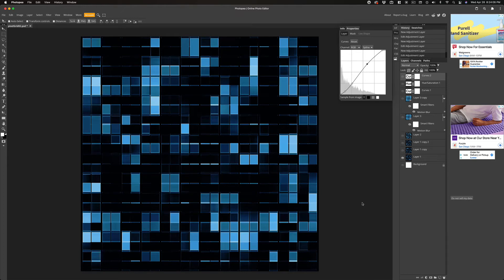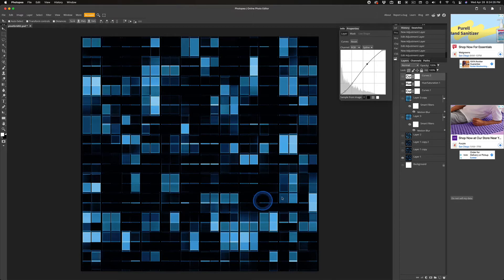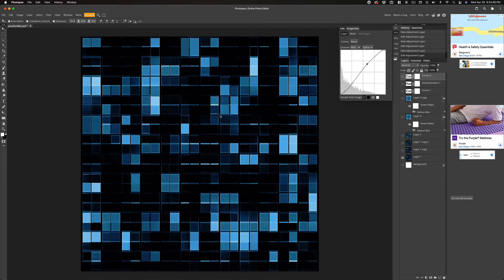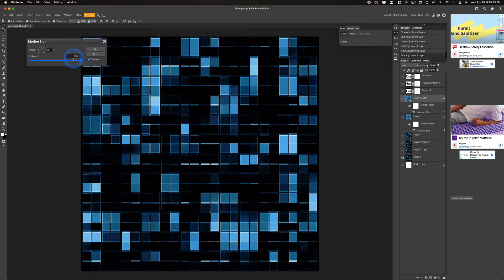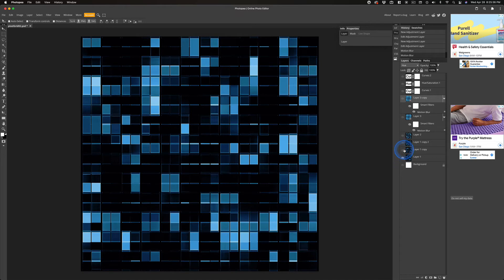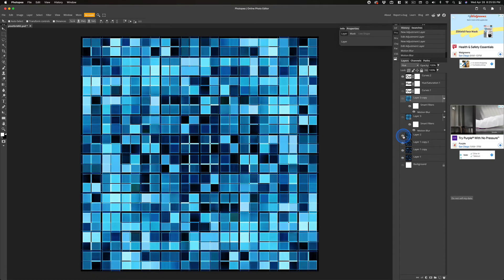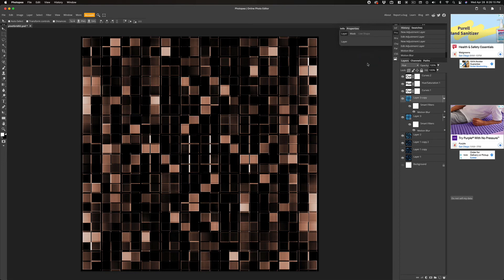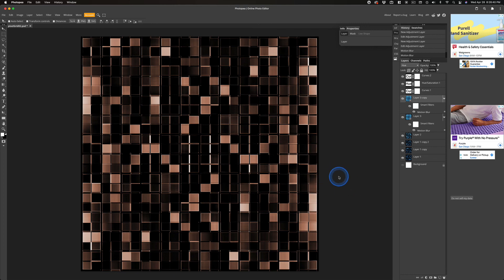Thu Apr 29, 2021 Part II